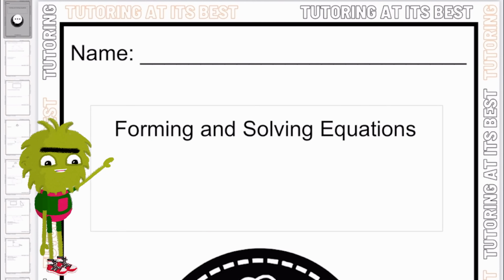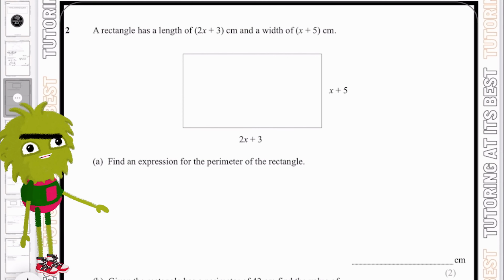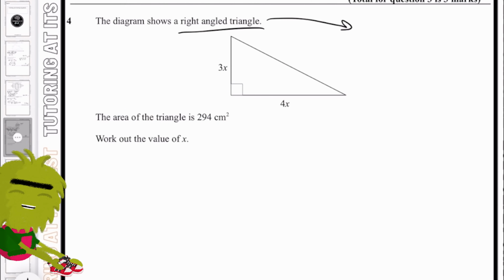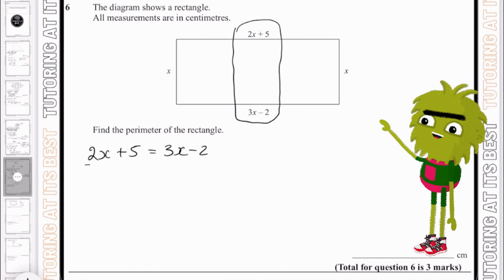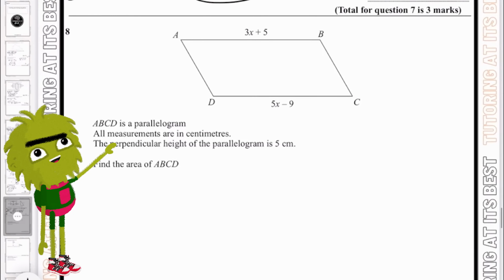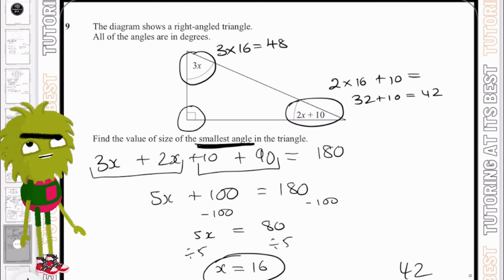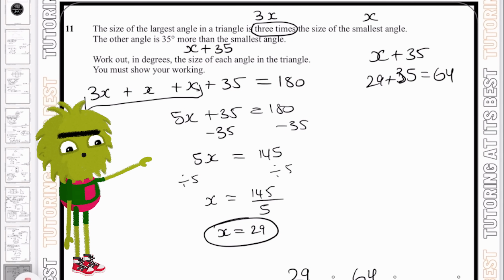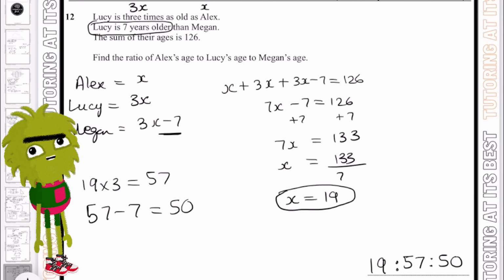Forming & Solving Equations with Max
Forming and simplifying equations:
Usually, when we are asked to form an equation, it is based on some knowledge of area, perimeter or angles. You will have to make sure that you have a good understanding of these topic areas in order to attempt these questions, so it is a good idea to revise them together.

Solving linear equations:
Often in algebra we have an equation that we want to solve. This frequently involves manipulating the equation in various different ways to achieve a desired outcome.

The idea is frequently referred to as "change the side, change the sign" or similar, however these are just simplifications of the rule.

A good example of this is the simple equation 3y = 12. If we want to find out the value of y, we must divide both sides of the equation by 3. We know that this is the operation when we have three lots of y on one side of the equation, and we want to find the value of one lot of y.

Dividing both sides gives y = 4. This is the solution to the equation.

That being said, why don't you watch the video and attempt the questions for yourself!